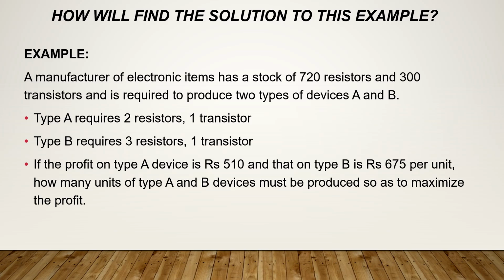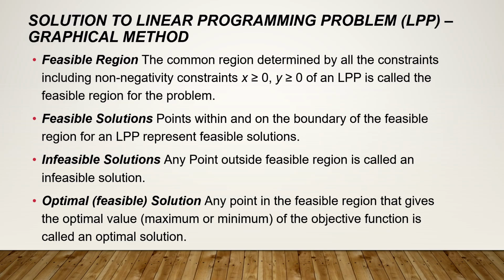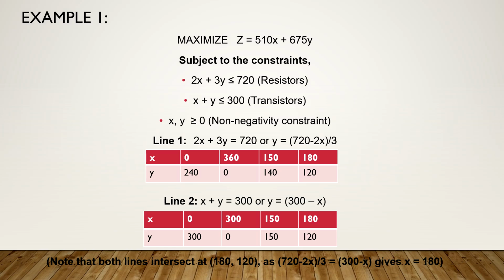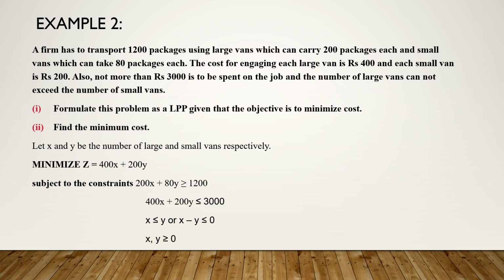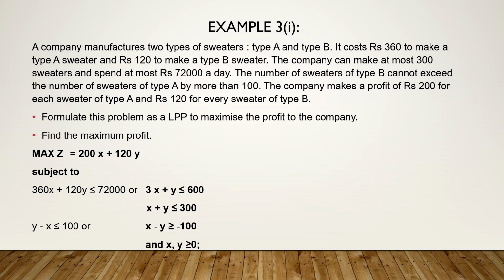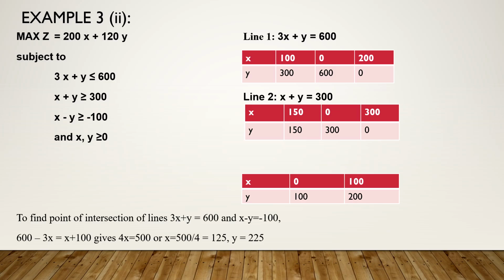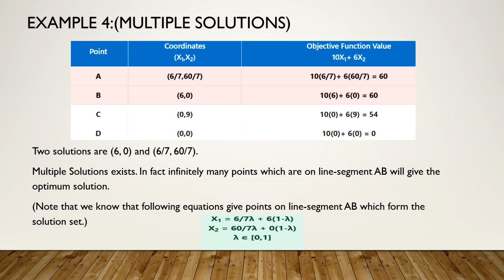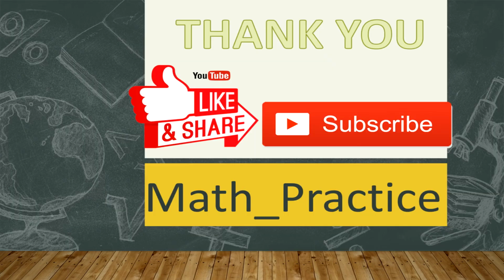Linear Programming Problem LPP graphical method objective function Max Min constraints feasible soln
Tags-
This video explains the concept of linear programming problem, and how to solve a LPP with two decision variables by the graphical method. A trick is shared by which it becomes very easy to locate the feasible region for the constraints in the graph. Also special cases of multiple optimal solutions, unbounded solution and infeasible solution are discussed. Examples are explained precisely to explain the topic.